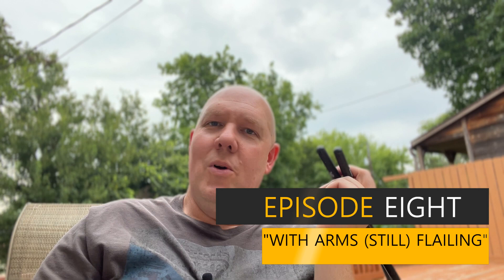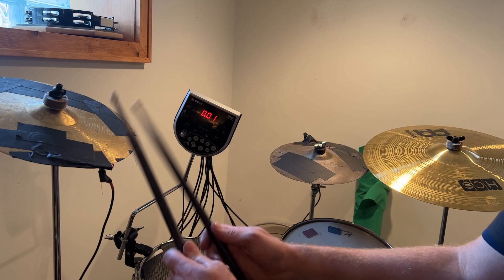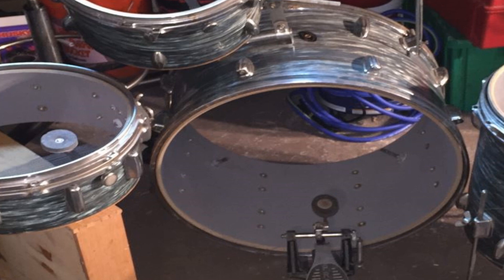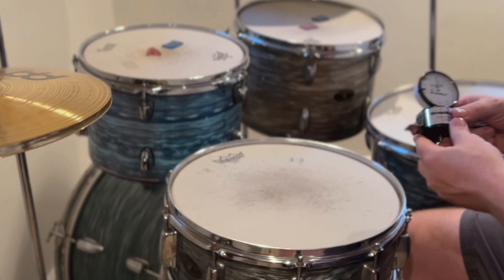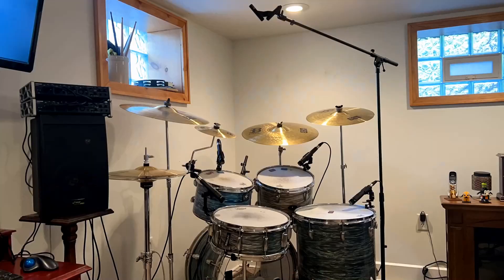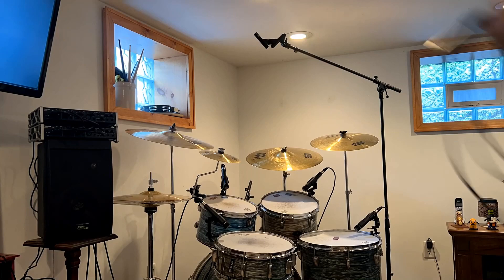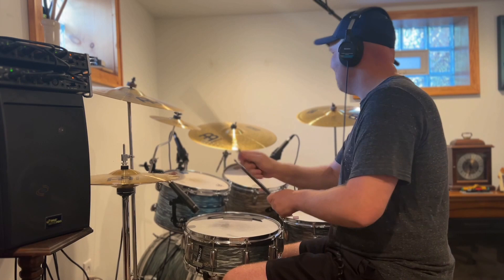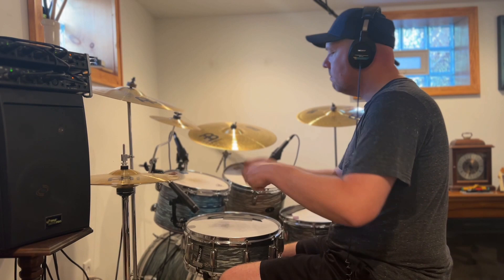Goin' Solo Vlog: Episode 8 "With Arms (Still) Flailing" -- Jim Whitaker Music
The eighth episode of the Goin' Solo Vlog, documenting the behind-the-scenes story of a commercially relased single, from idea to finished product.  All with one person.  On this second of a two-part drum episode, setting the drums back up the normal way, tuning them up, setting up microphones, and recording acoustic drums for Song idea 186.